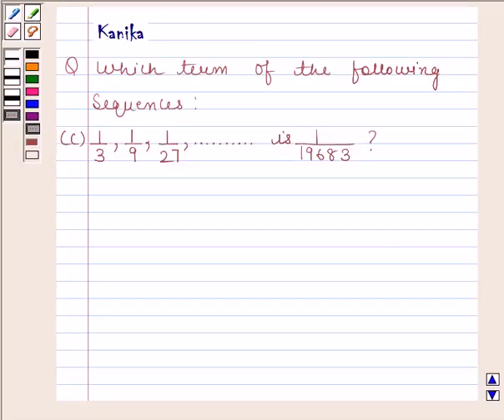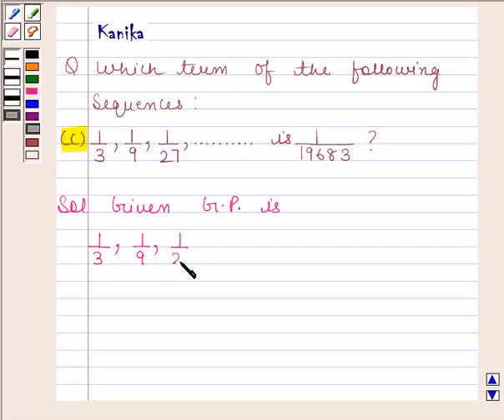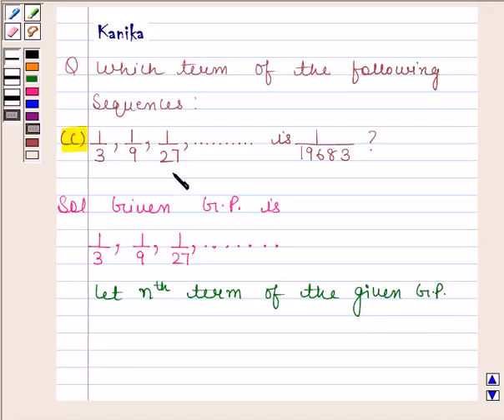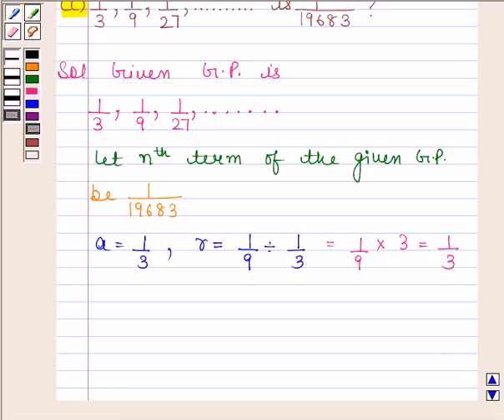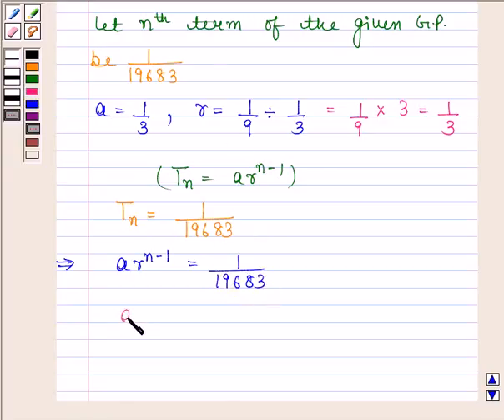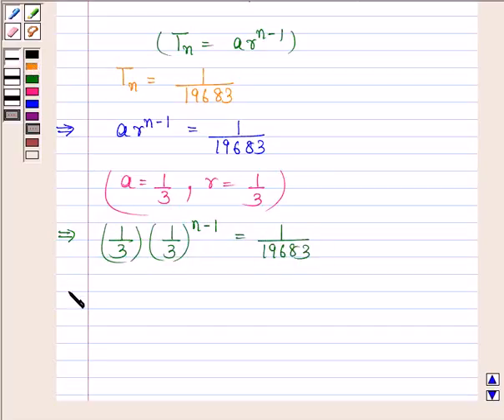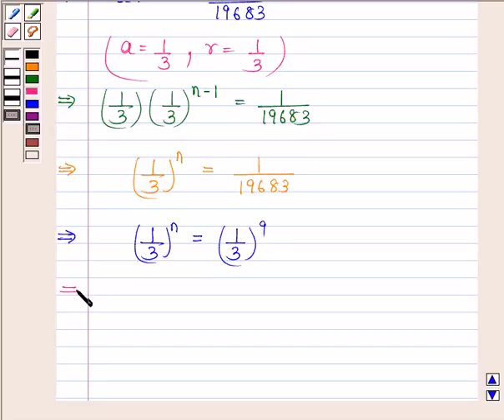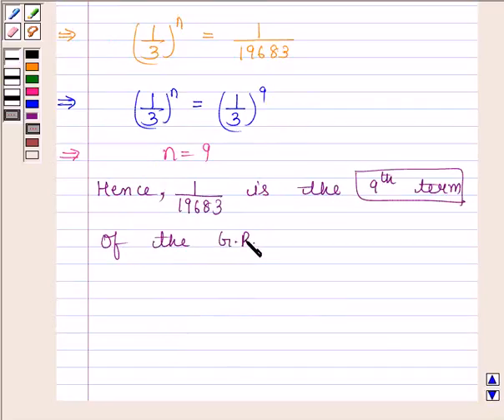Maths XI NCERT 9 9 3 5c